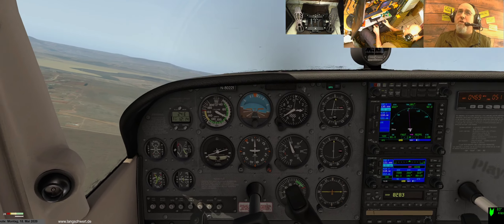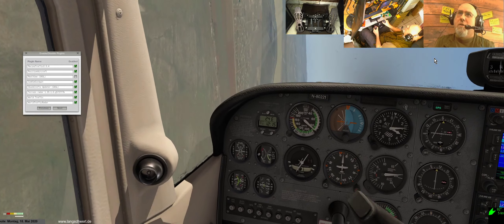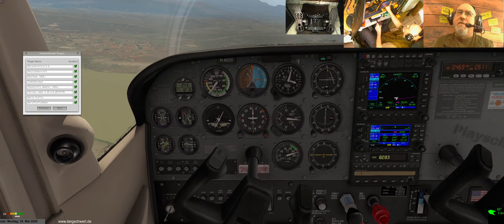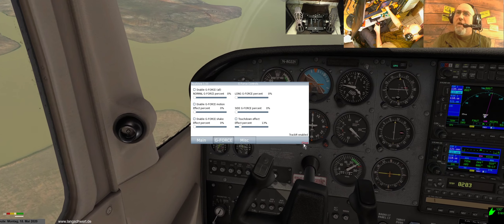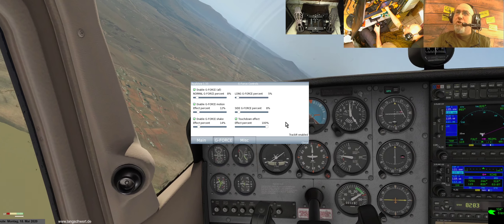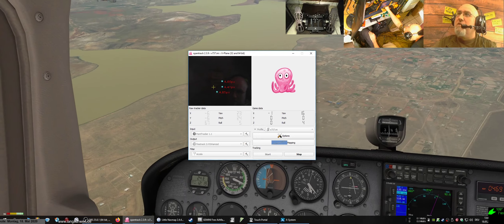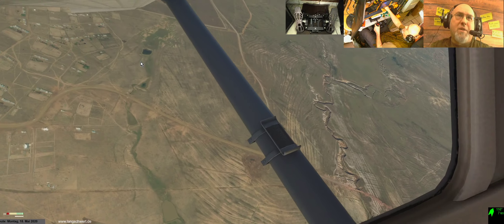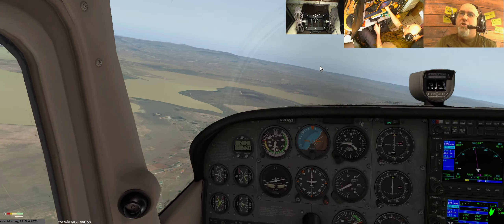RealView + OpenTrack = stutter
I am talking about the hard stutter now and again when the dash makes a jump and not about the frequent little stutters that result from overloading the PC and from parallel video recording.